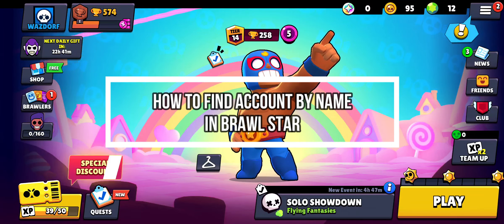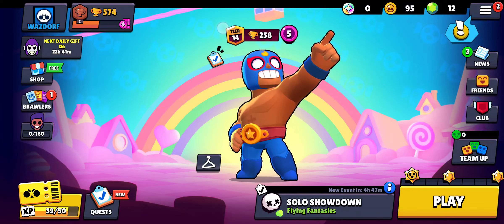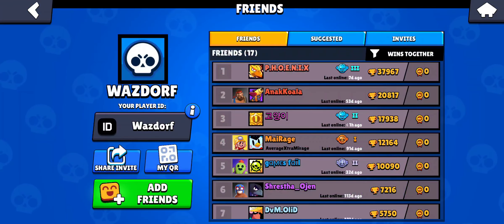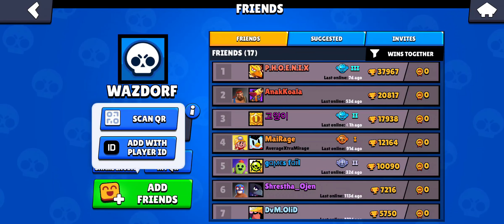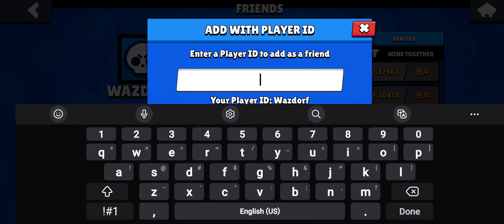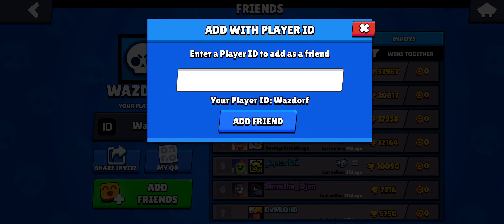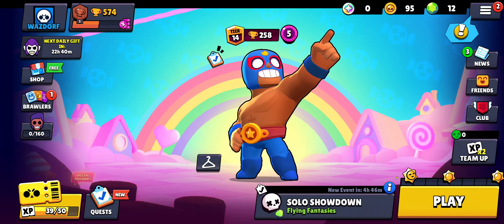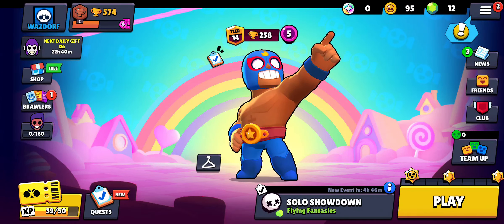How to Find Account By Name in Brawl Stars (2024) | Search Account By Name in Brawl Stars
In this tutorial, you will learn how to find an account by name in Brawl Stars. Finding friends or other players can enhance your social gaming experience. This guide will show you how to use the in-game search feature to find and add players by their username.